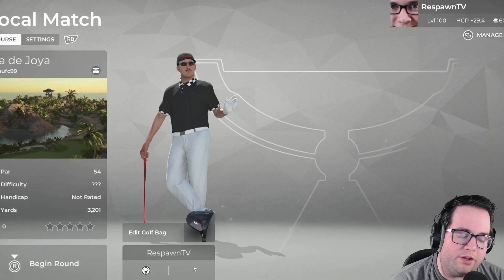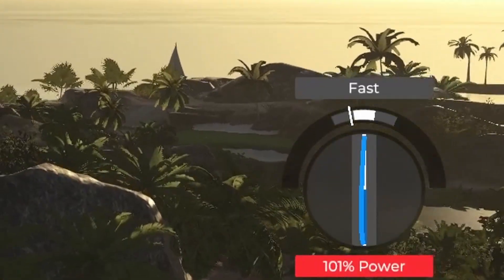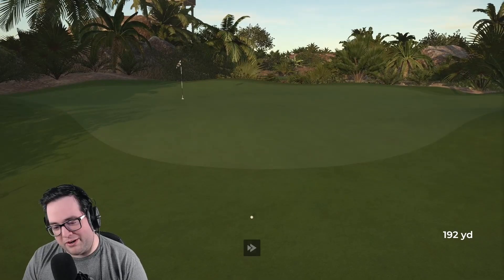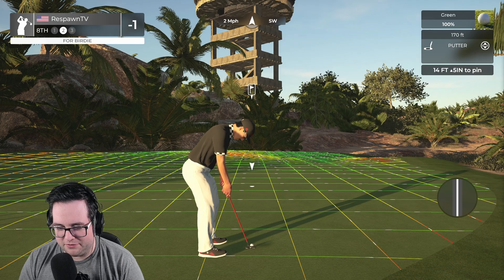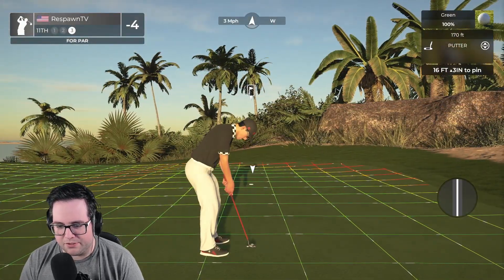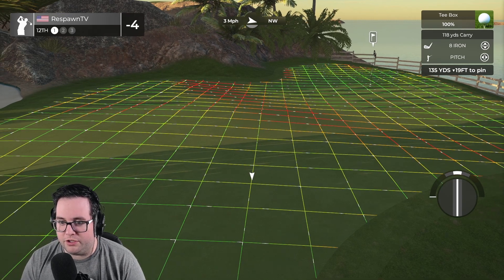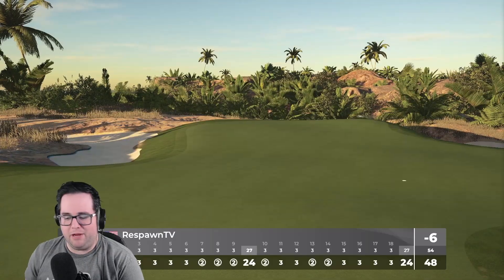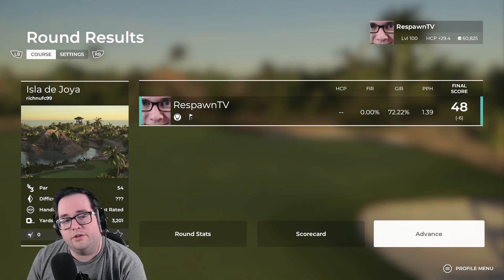ISLE DE JOYA - Course Spotlight - PGA Tour 2K21